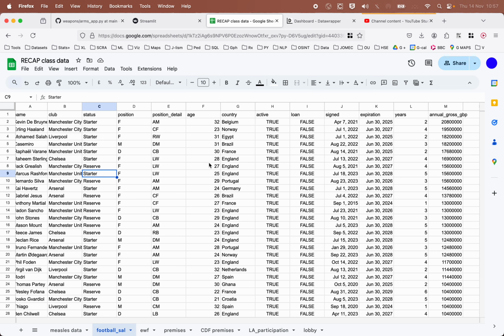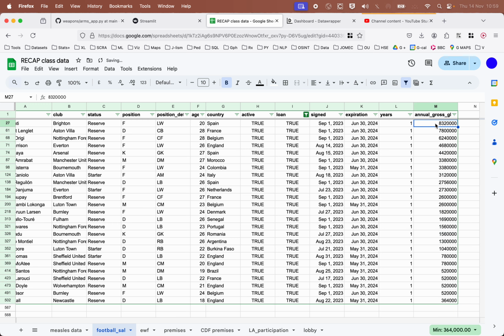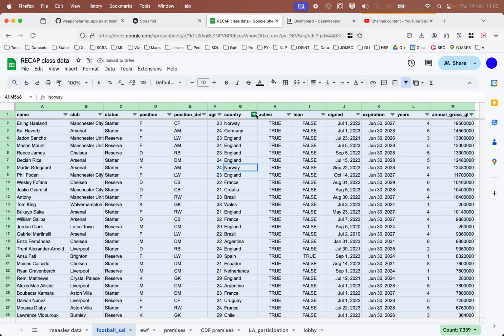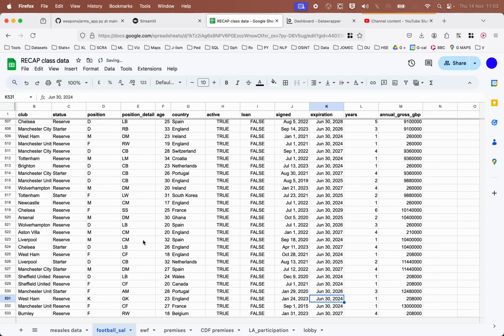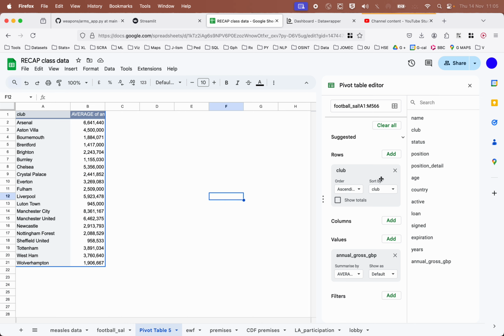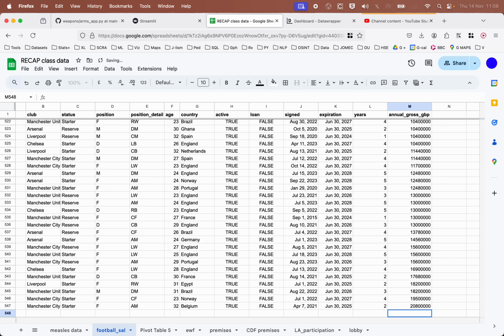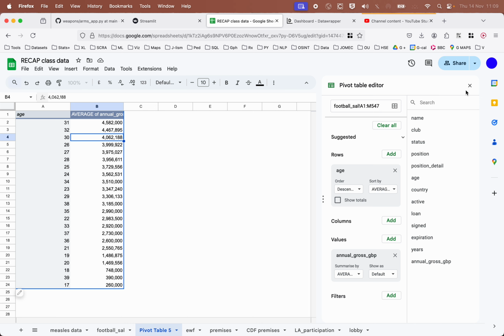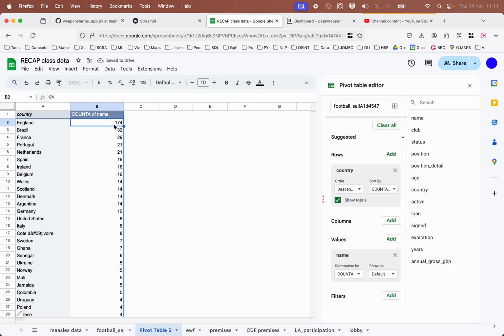Question A - solution